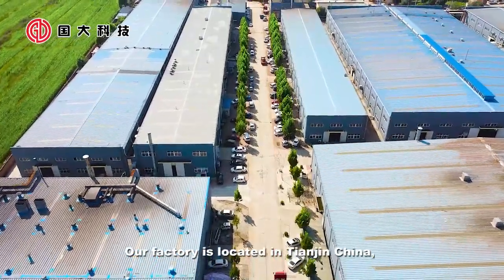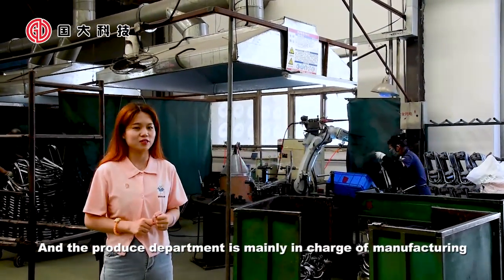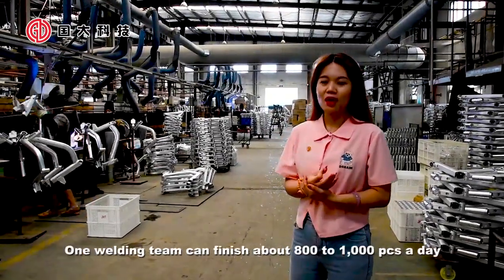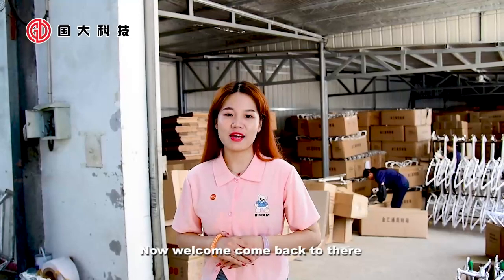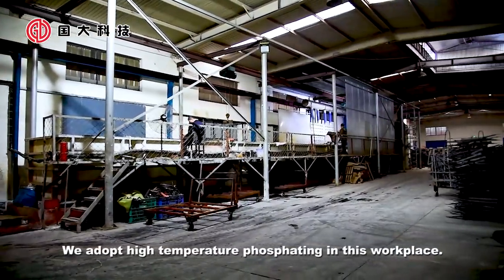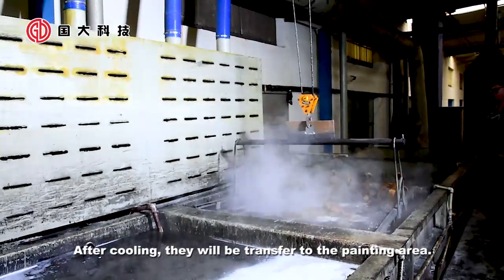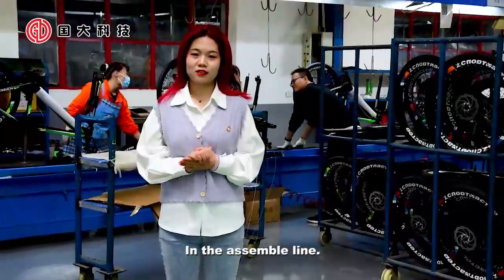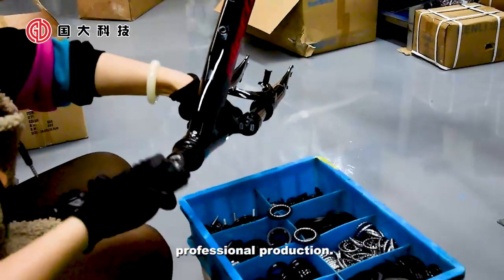How China Bicycle Factory Support Their Expoting Bussiness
Since 2007, we have been committed to building professional factory of bicycles and electric bicycles production. Our products are reliable in quality, precise in workmanship and novel in design, which help us win good reputations both in domestic and abroad. And we have established long-term strategic partnerships with dozens of advantageous enterprises to strengthen the exchanges and cooperation in talents and technology.